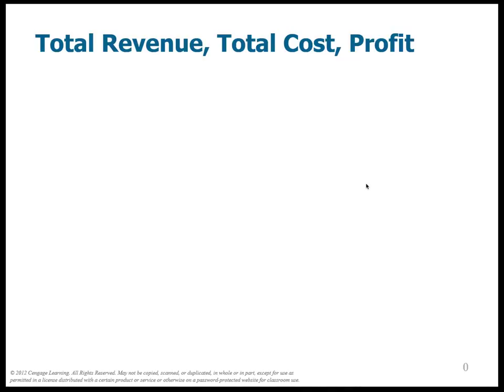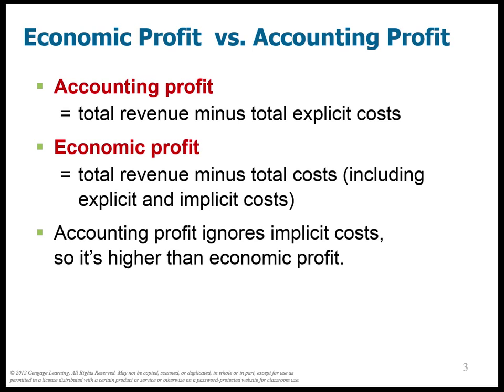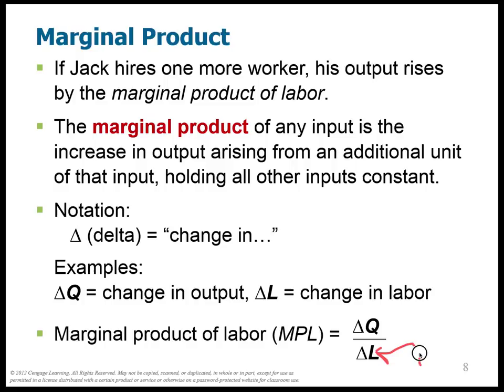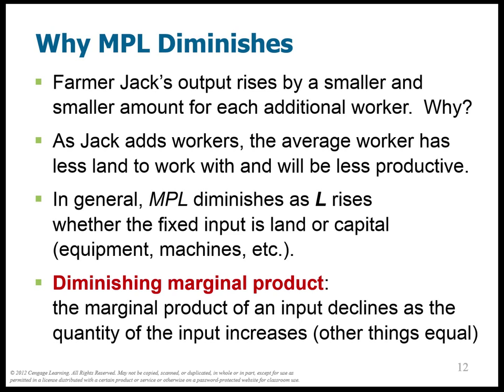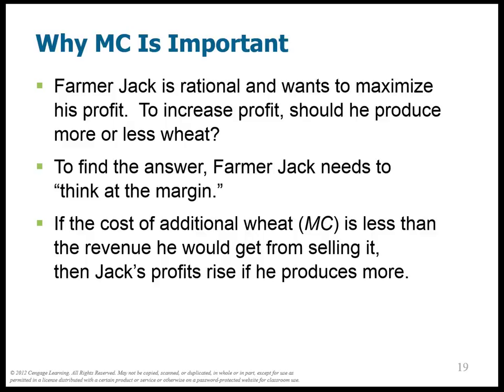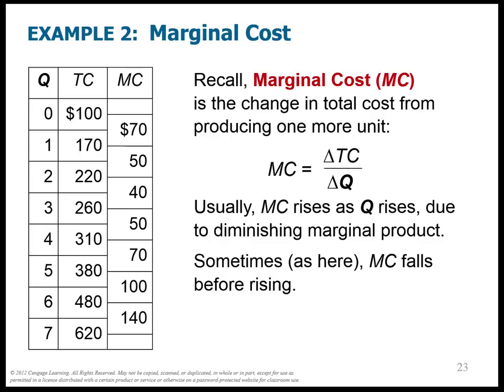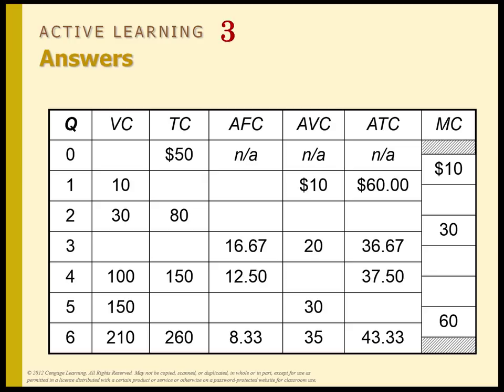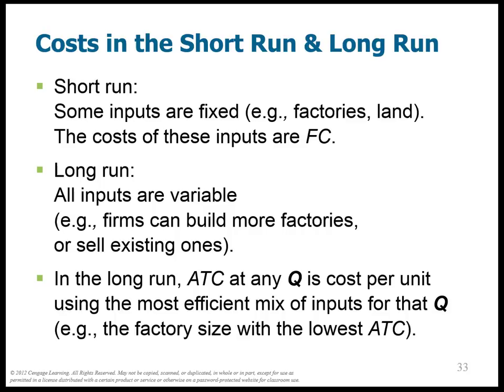CH 13[micro]: Production and Costs